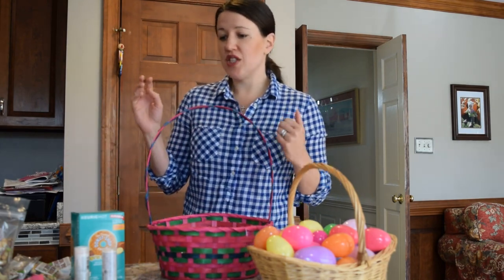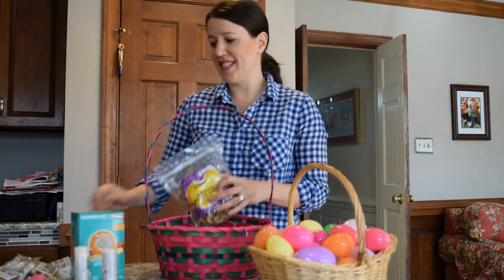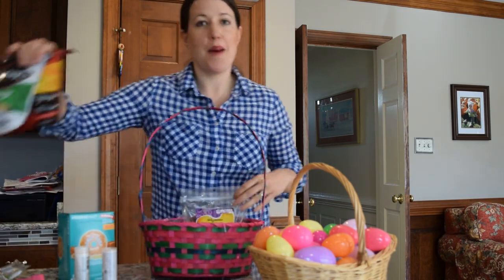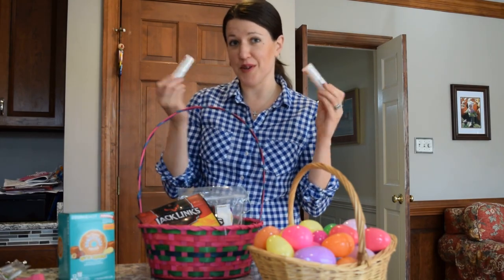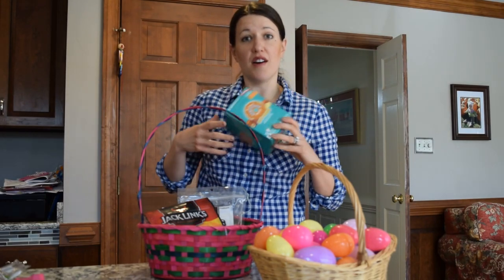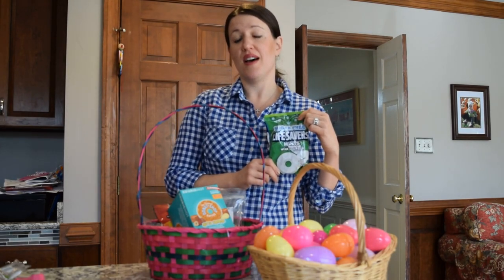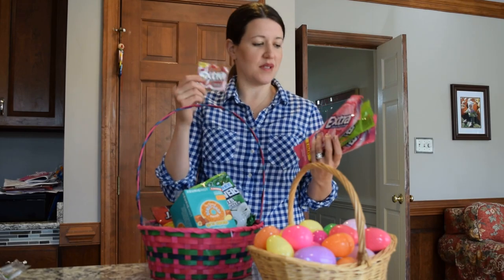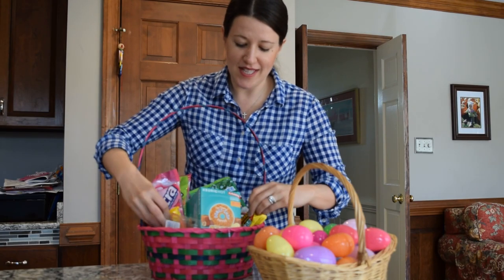Diabetic Easter Basket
Easter is almost here. Wondering what to put in the Easter Basket for your friend or family member with diabetes? Alana shares her ideas in this video.